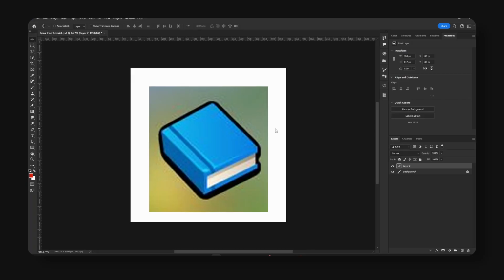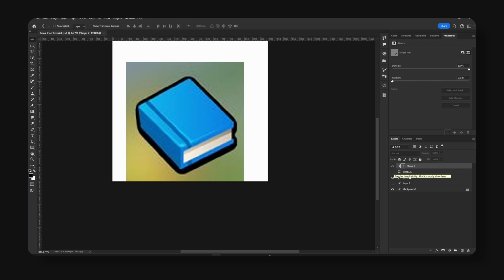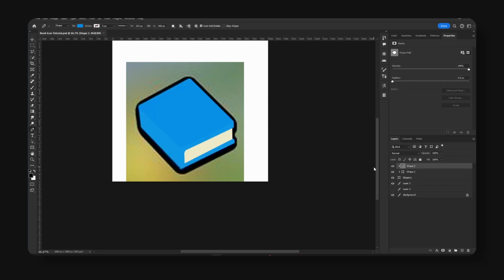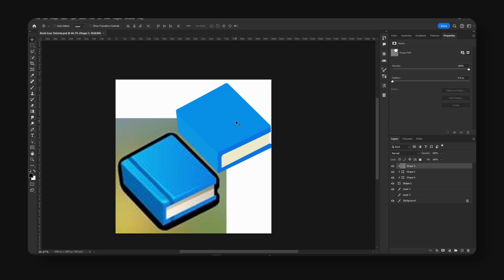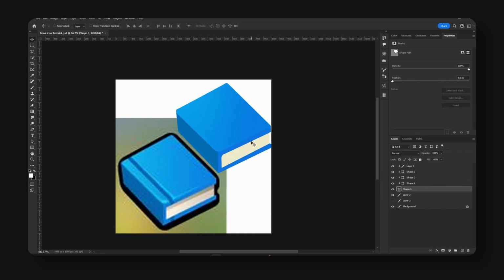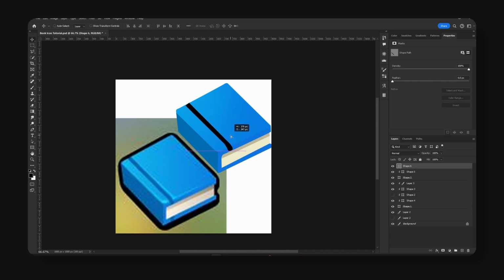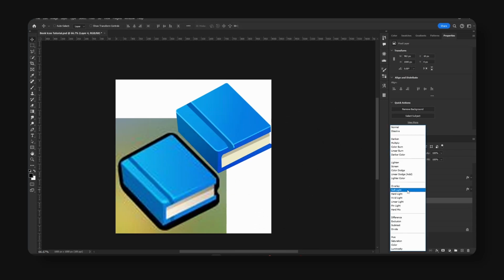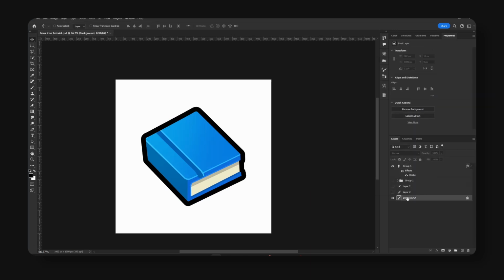Roblox Icon Tutorial: Book